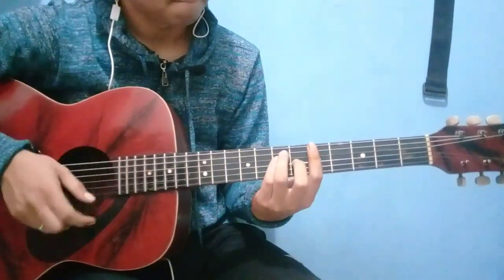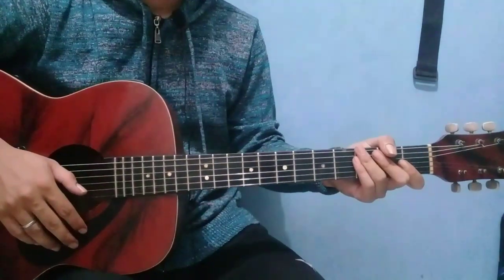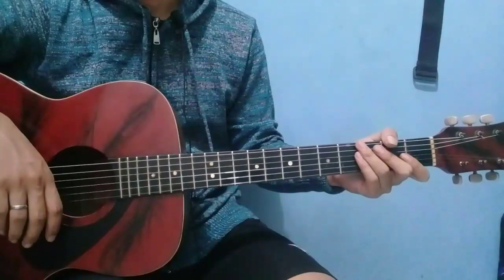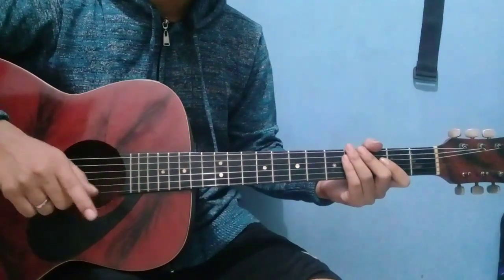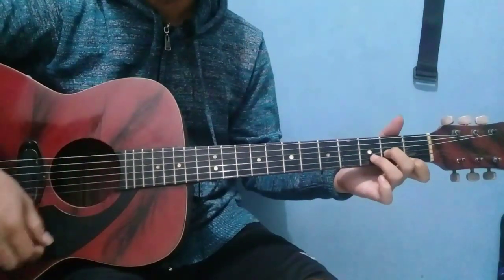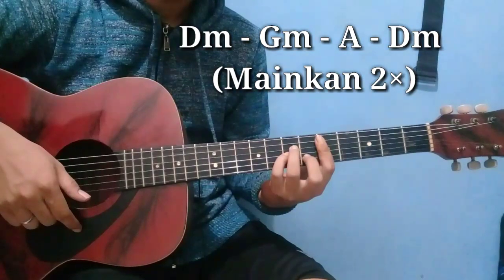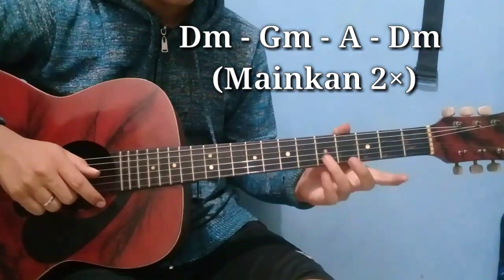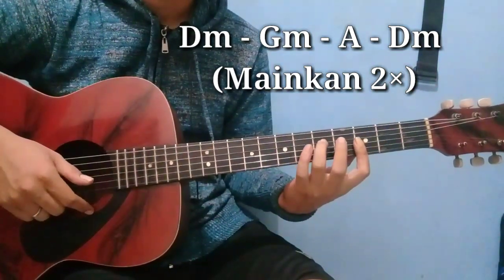Kunci gitar "Dj spongebob"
Salam minor bray.
Nah kemarin ada yg komen "Bang itu chord gitar nya mulai dari apa ya?", gue jawab aja sekarang dah di video ini ditonton ya.
Chord nya sangat gampang ternyata bray haduh kirain susah. Oh iya, yg kemaren req tutorial gitar mohon maaf saya belum sempet bikin vidio nya karena belum ada waktu untuk nguliknya, tapi nekt vidio selanjutnya pasti saya bikinin santuyy.